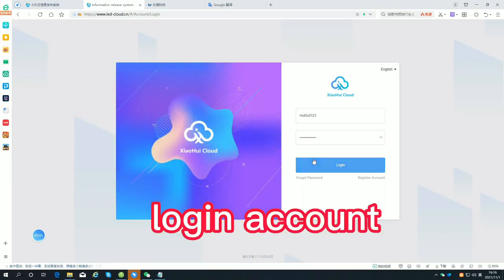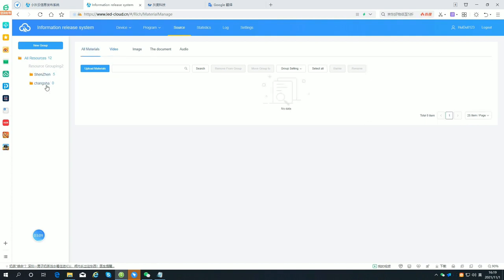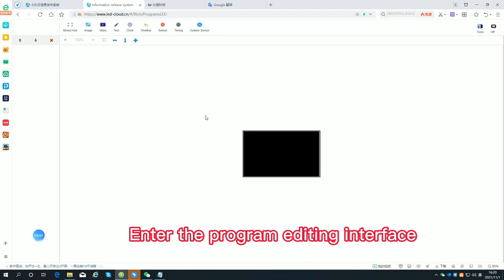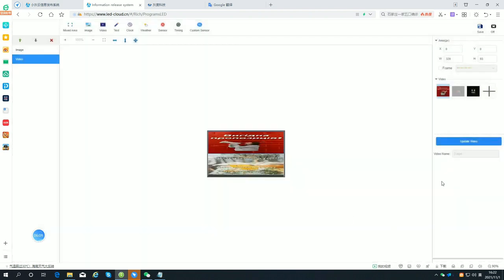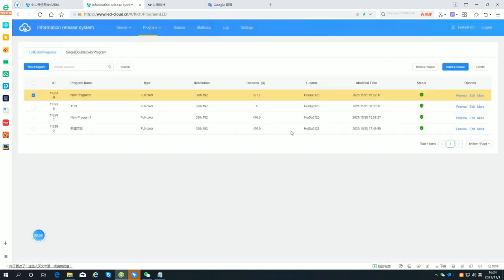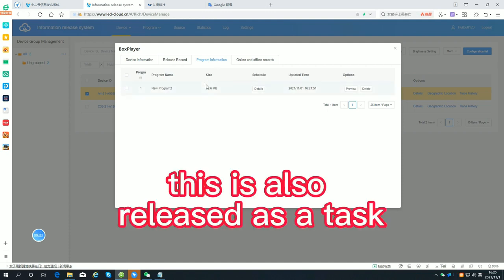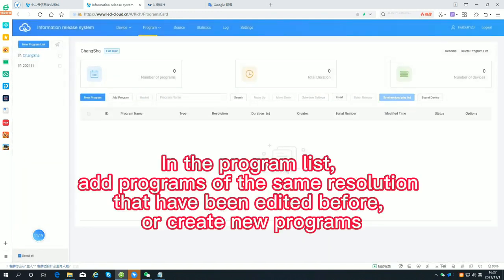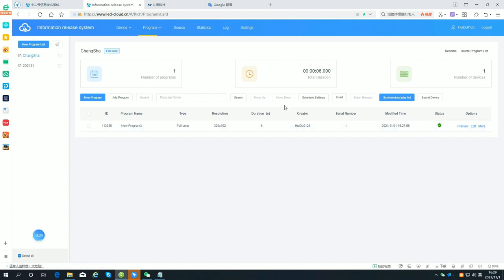Led Cloud Control software Video tutorial for Huidu controller